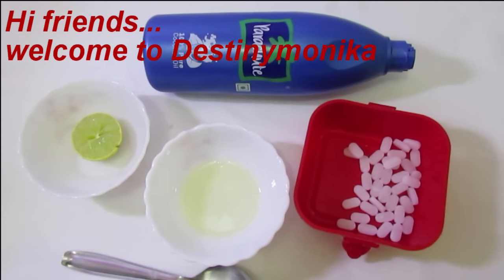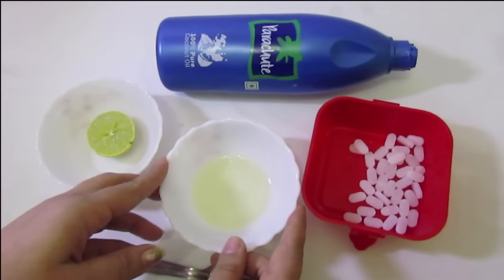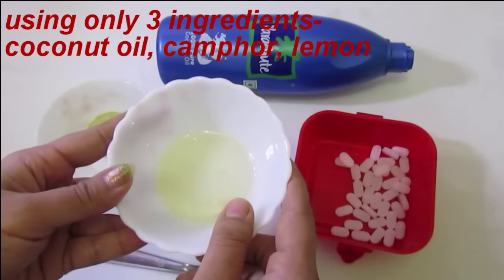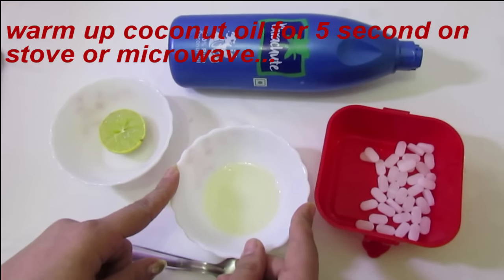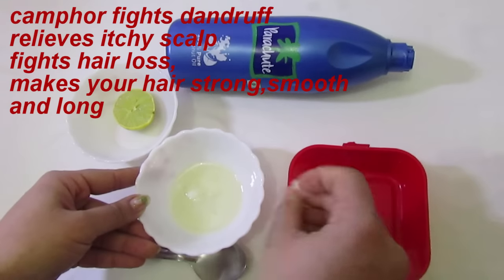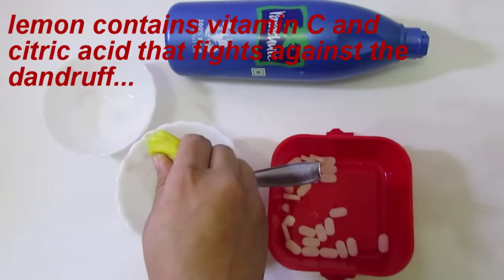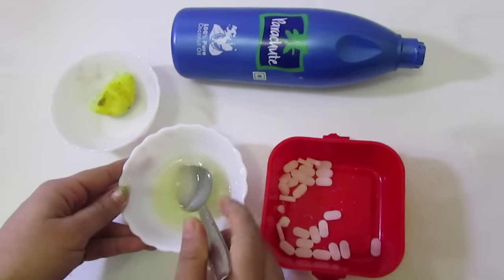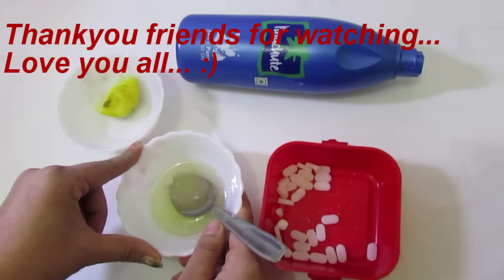How to get rid of Dandruff and hair loss problem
Hi Guys..
How are you all...
Hope you all doing great..
In this video I am going to tell you how to get rid of dandruff problem and hairloss problem using
DIY home remedy using natural ingredients.

About me:
I am Monika from DestinyMonika. I am here to show you some tips and tricks about beauty and other issues that

all we are facing in our daily life ... Please show some love to my channel...

Love you
Monika